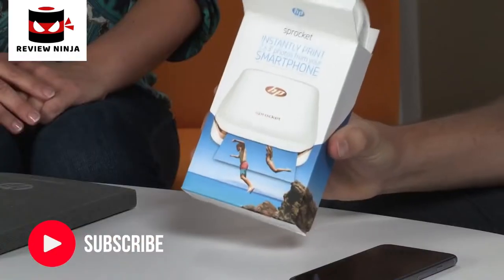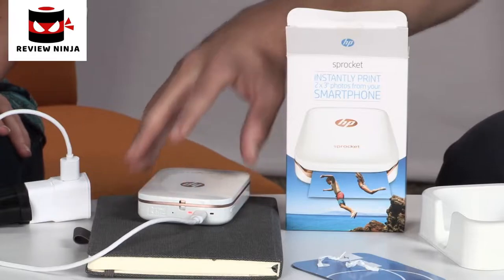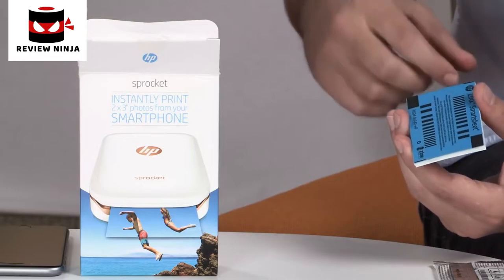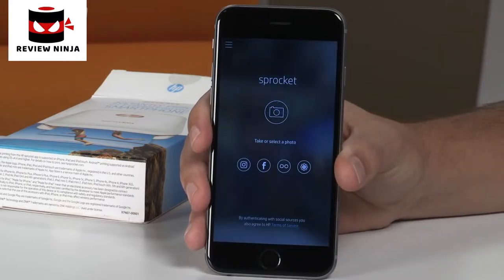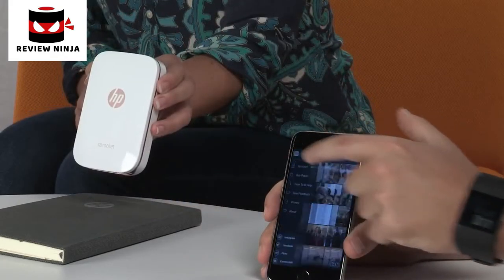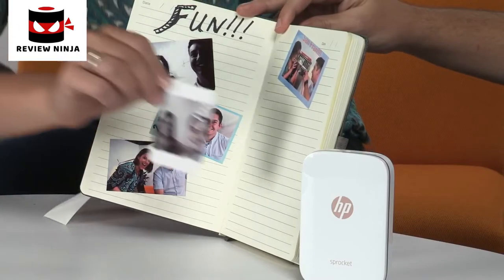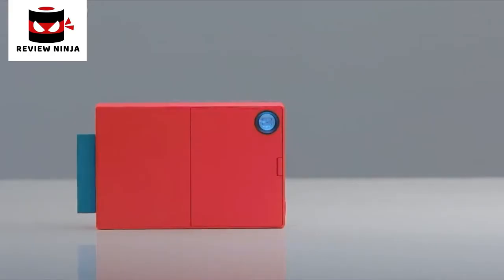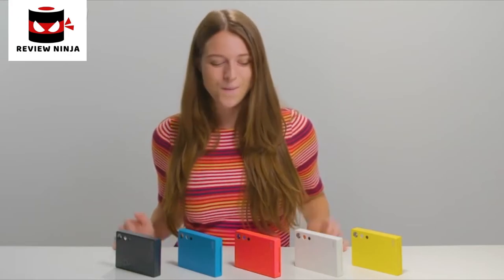5 Best Portable Photo Printers. Rating 10/10.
In today's video we've hand-picked the 5 best portable photo printers.

► 5.

► 4. Buy Zink Polaroid Mint Instant Print Digital Camera

► 3.

► 2.

► 1.